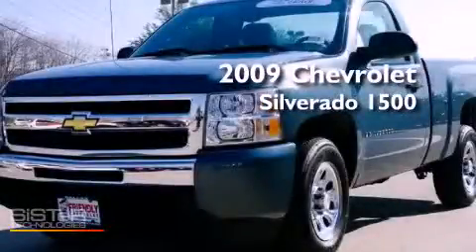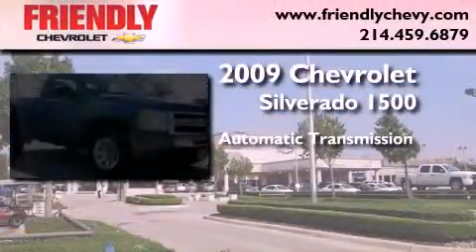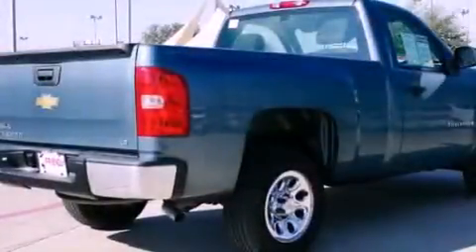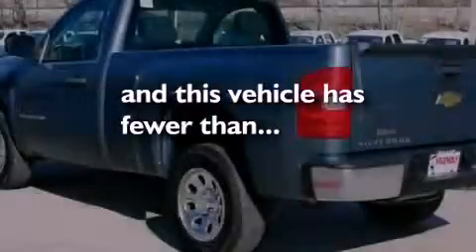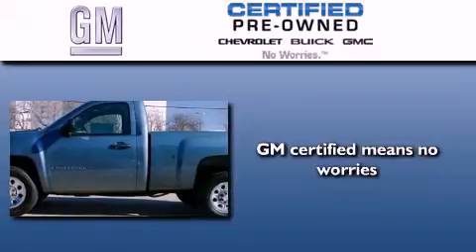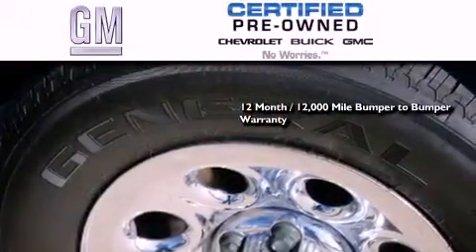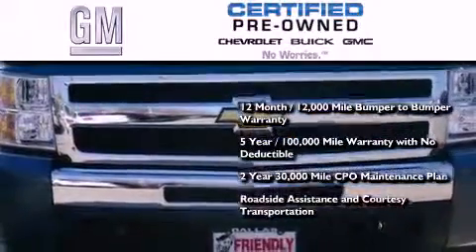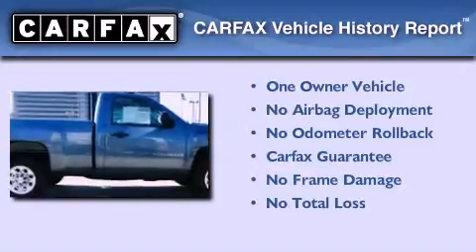Certified 2009 Chevrolet Silverado 1500 Dallas TX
Year : 2009
 Make : Chevrolet
 Model : Silverado 1500
 Engine : VORTEC 4.8L V8 SFI
 Trans . : Automatic
 Exterior : Blue
 Miles : 39,891
 Interior : Black

 Preowned 2009 Chevrolet Silverado 1500 Dallas TX